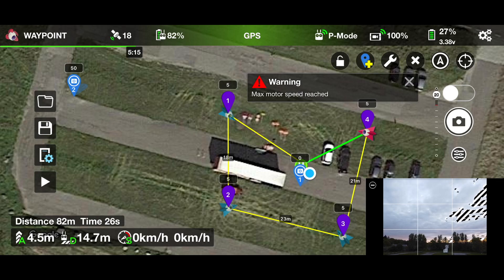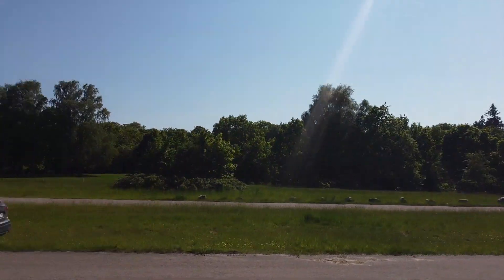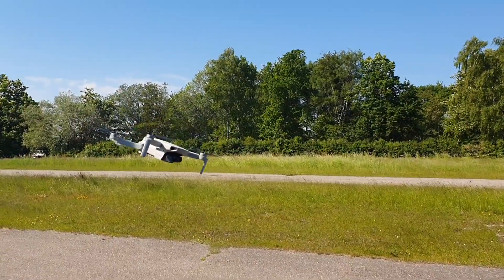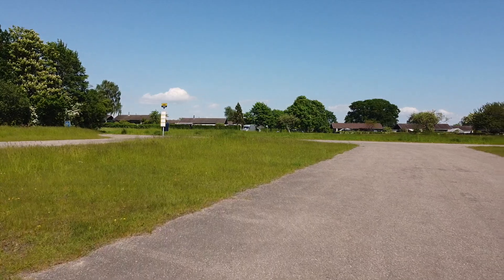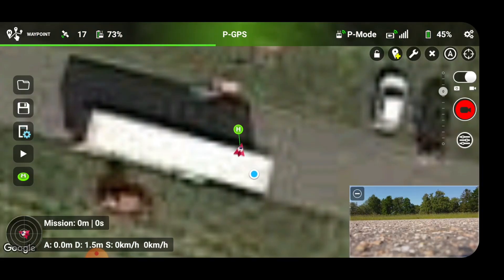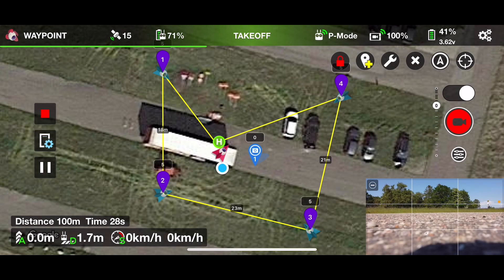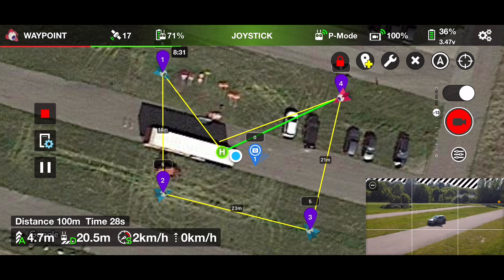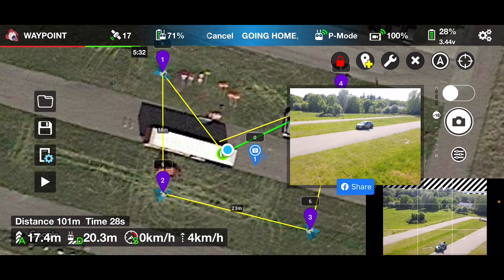My Mavic Mini is not Broken and I Don't Know Why 🤔🤔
My Mavic Mini has been causing me problems when flying the Litchi app with ESC Errors & Max and in this video, I'm trying to find out why by testing DJI FLY App 1.4.3 on iOS + DJI FLY App 1.4.2 on Android as well as Mavic Mini Waypoints with litchi to see if I can provoke the error.

-- IMPORTANT --